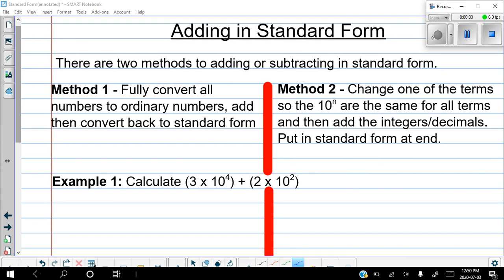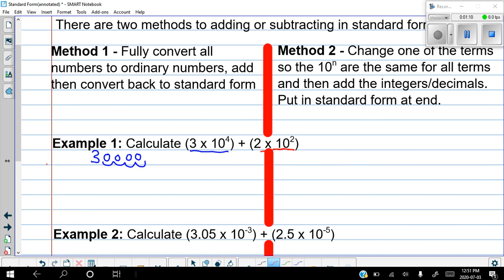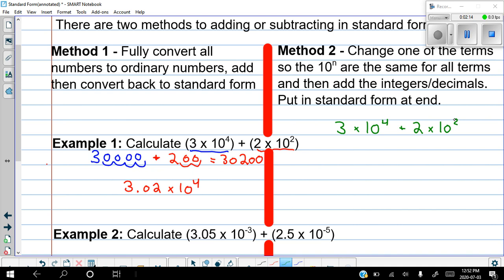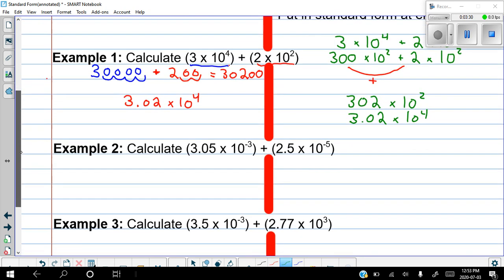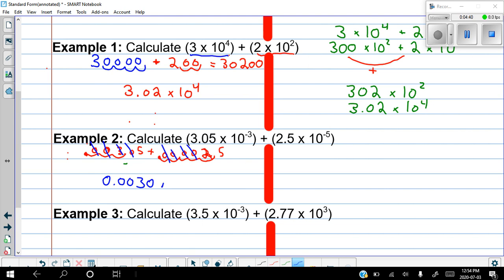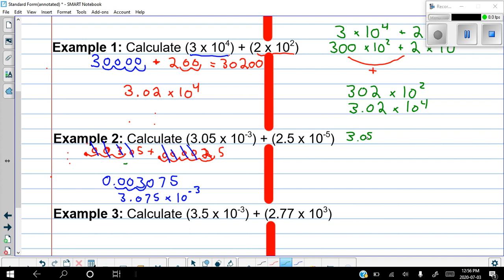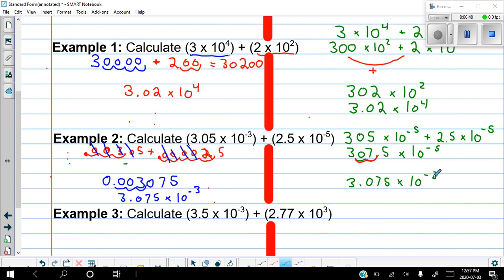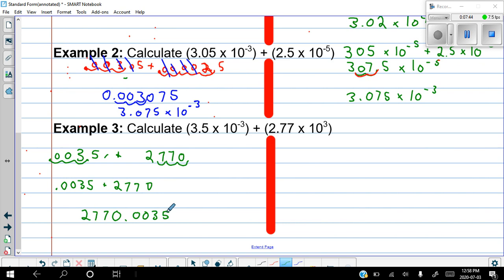155 - Standard Form - Adding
Learn how to add numbers that are in standard form